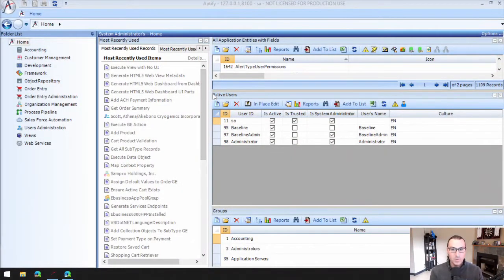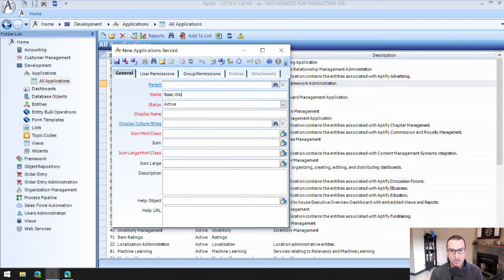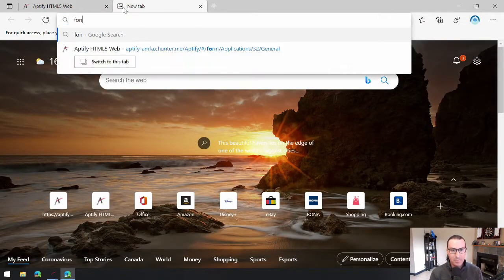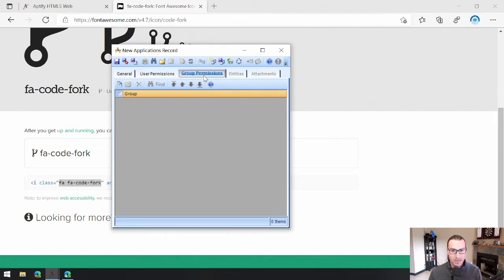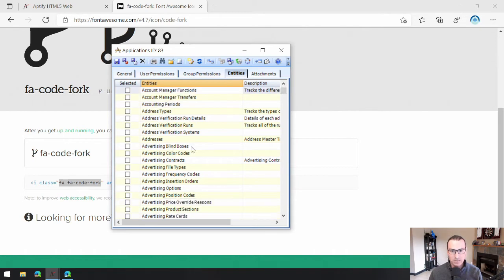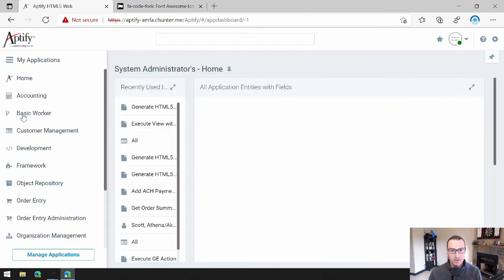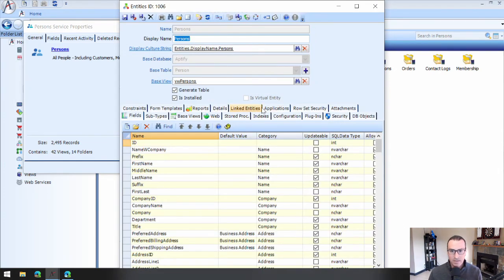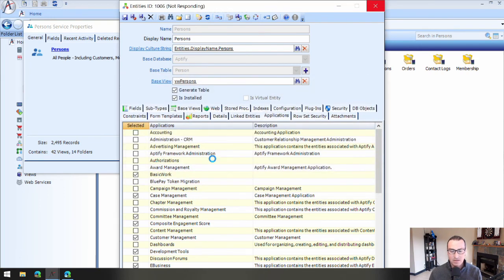Create & Customize Applications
Part 2 of Applications and Service. Learning to Create and Customize applications and the services they offer.